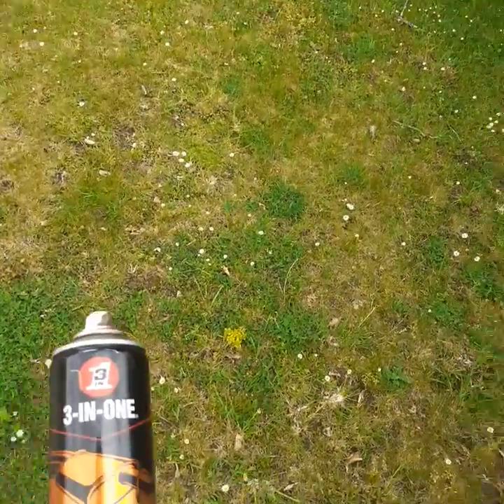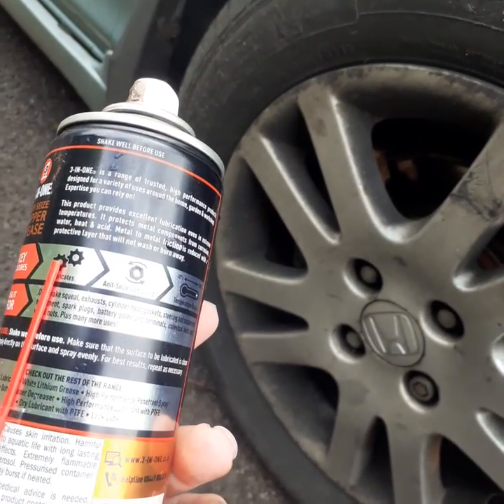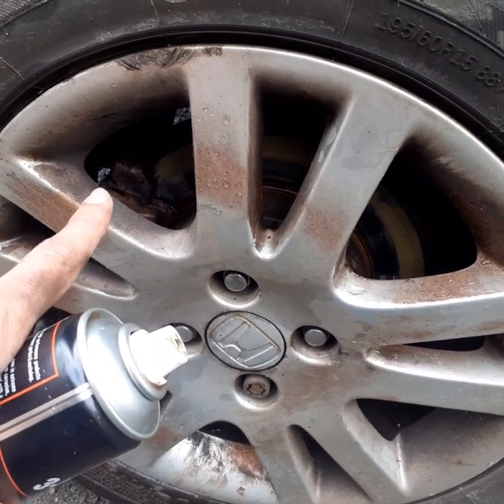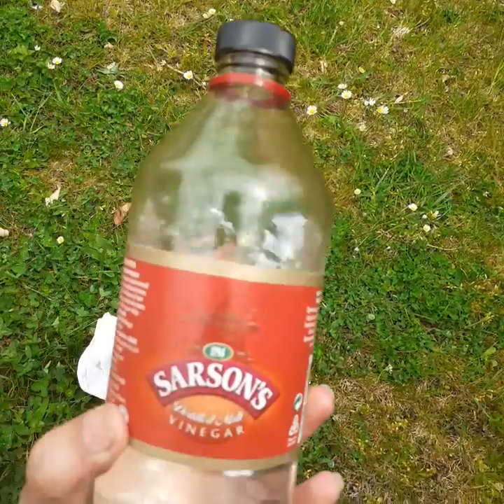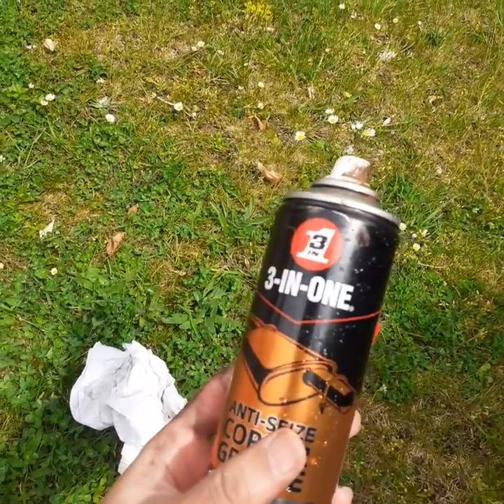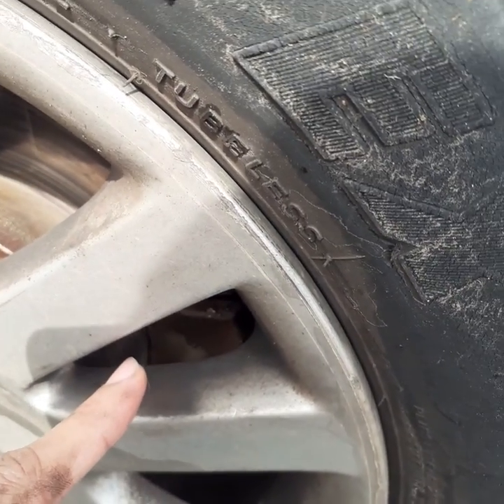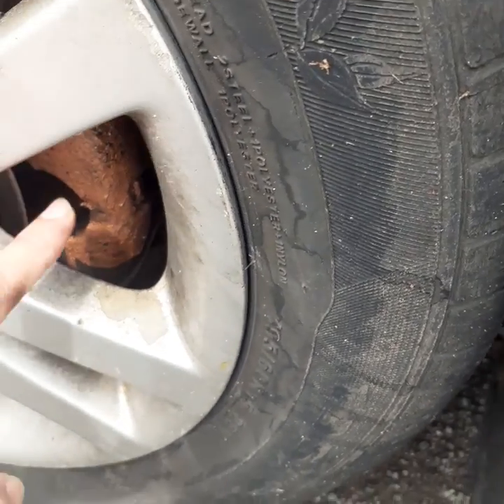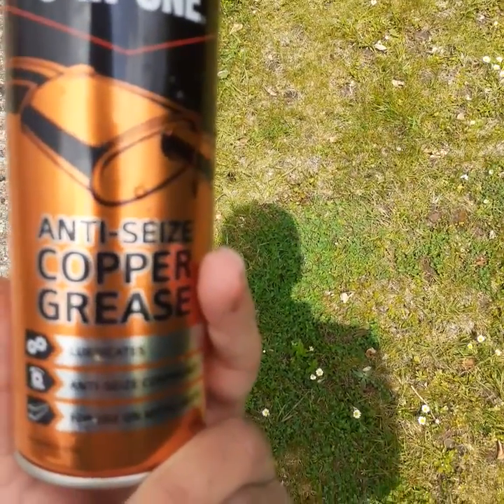car degreaser disaster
car degreaser